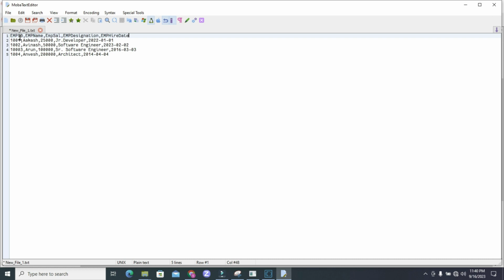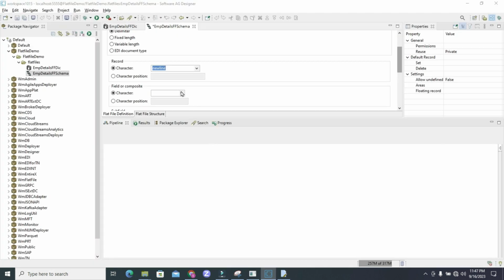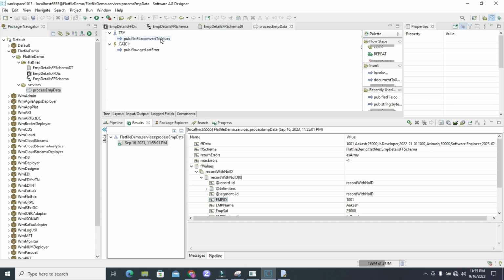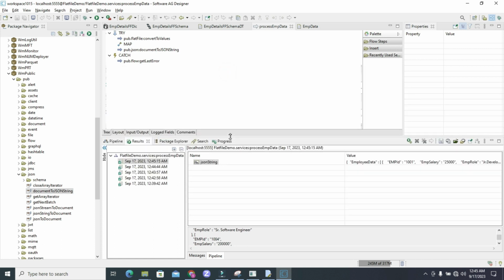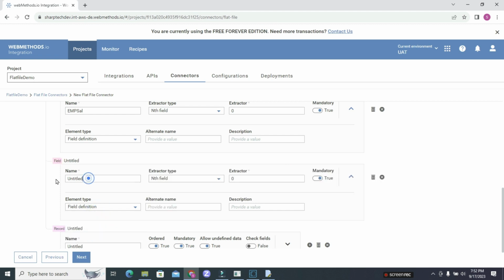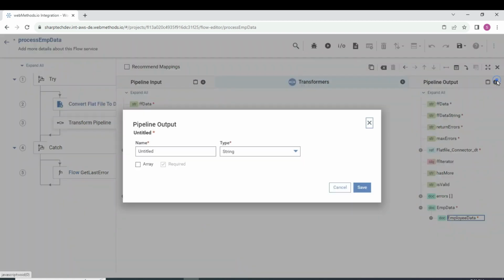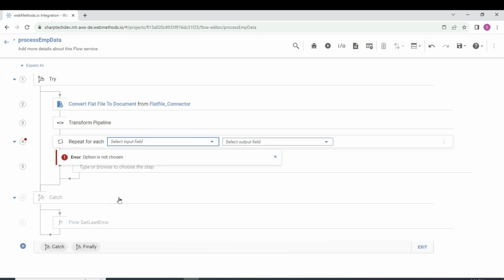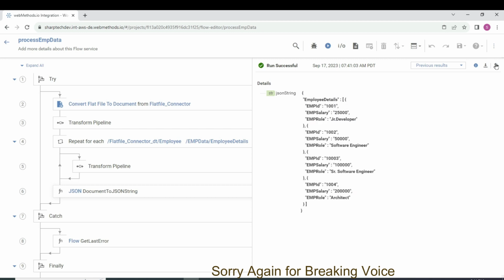How to Process FlatFiles on webMethods.io Integration && webmethods OnPrem Designer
Procedure of FlatFile Connector using webMethods.io and webmethods Designer 10.15.

Flat file operations in webMethods can be performed using both webMethods Designer and webMethods.io Integration, but the specific approach and tools used may vary slightly between the two platforms. Here's an overview of how you can work with flat files in both environments:

1. webMethods Designer (On-Premises):

webMethods Designer is part of the webMethods Integration Server, which is typically used for on-premises integration solutions. To perform flat file operations in webMethods Designer:

a. Define Flat File Schema:

Create or import a flat file schema definition in webMethods Designer. This schema defines the structure of the flat file, including record and field definitions.
b. Develop Integration Services:

Create Integration Services in Designer to read, transform, and write flat files.
Use built-in services like pub.flatFile:convertToValues and pub.flatFile:convertToString to parse and generate flat files.
c. Map and Transform Data:

Use the Integration Server's mapping capabilities to transform data between flat files and other data formats (XML, JSON, etc.).
d. Process Flat Files:

Use Flow or Java services to process the data extracted from flat files according to your business logic.
e. Monitor and Manage:

Use the webMethods Administrator to monitor and manage flat file processing.
2. webMethods.io Integration (Cloud-Based):

webMethods.io Integration is a cloud-based integration platform that provides similar capabilities for handling flat files, but with a more cloud-centric approach:

Create a flat file schema definition using the Flat File Schema editor in webMethods.io Integration.
b. Create Flows:

Build integration flows that include steps for reading, transforming, and writing flat files.
c. Use Built-in Connectors:

Utilize pre-built connectors for flat file operations, such as reading from FTP servers, parsing flat files, and writing to cloud storage or other systems.
d. Transform Data:

Use mapping and transformation tools available in webMethods.io Integration to transform data between flat files and other formats.

Use the webMethods.io Integration dashboard to monitor and manage your integration flows and flat file processing.
Key Differences:

webMethods Designer is an on-premises solution, while webMethods.io Integration is cloud-based.
webMethods.io Integration offers a more user-friendly, low-code approach to integration, while Designer provides more extensive development capabilities.
webMethods.io Integration provides cloud-specific connectors for seamless cloud-to-cloud and hybrid integrations.
The choice between webMethods Designer and webMethods.io Integration depends on your specific integration needs, infrastructure, and whether you prefer an on-premises or cloud-based solution. Both platforms support flat file operations, but the implementation details will differ based on the platform you choose.